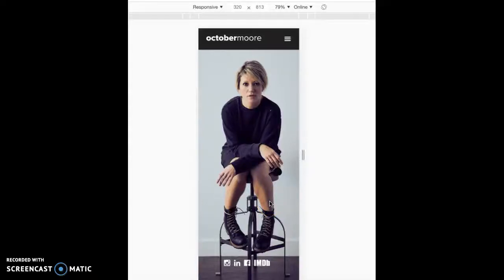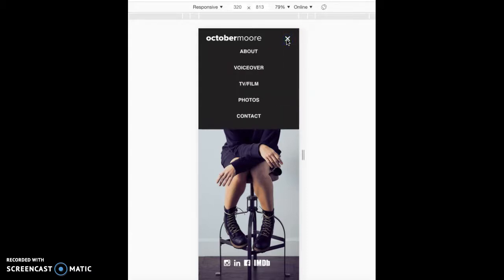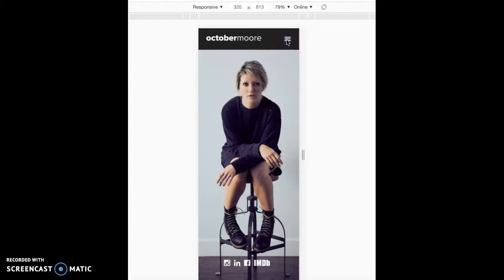October M. mobile updates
The canvas of the original image needs to be larger on the left & right to prevent the enlarging of the image as the browser expands.